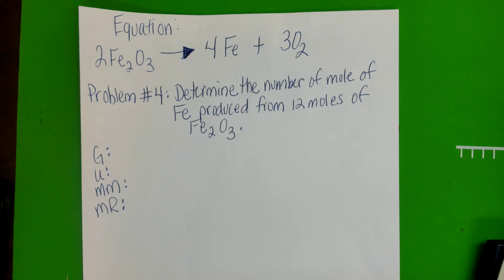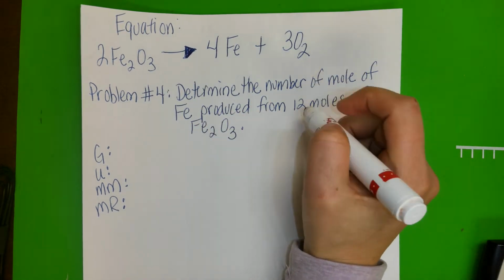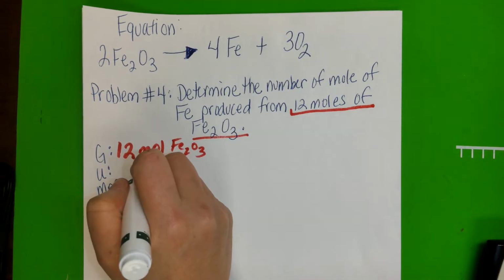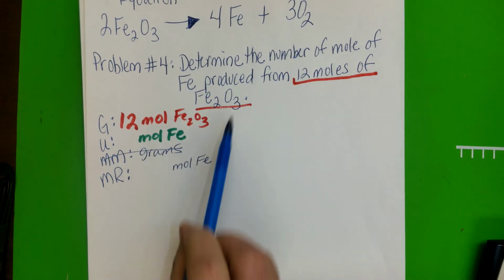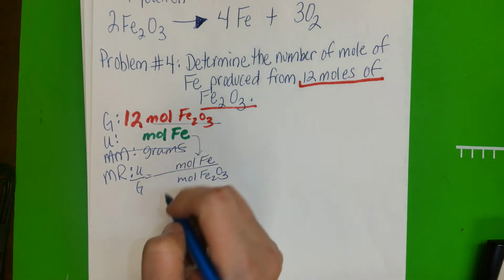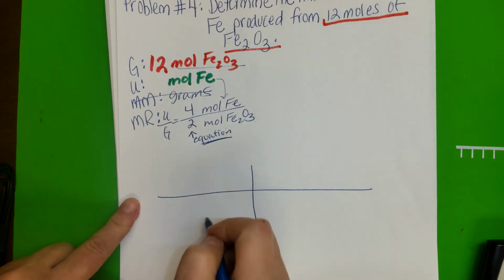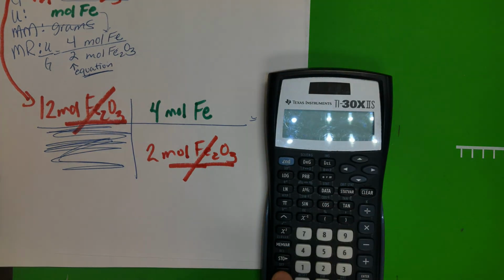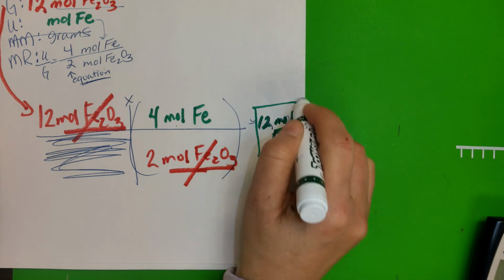Mole Ratio Stoichiometry Problem #4